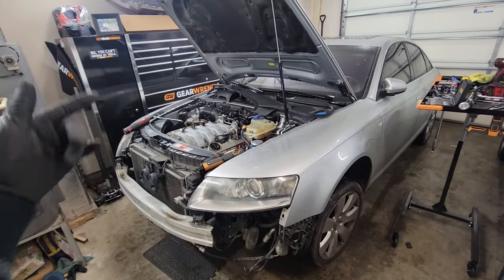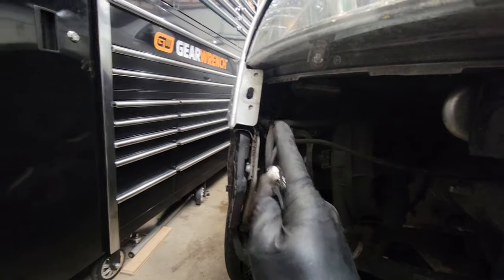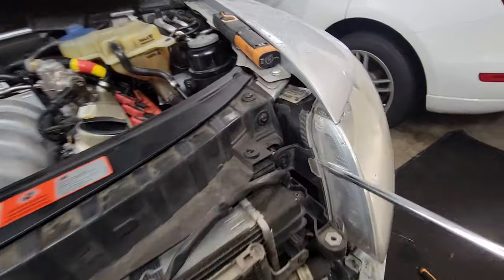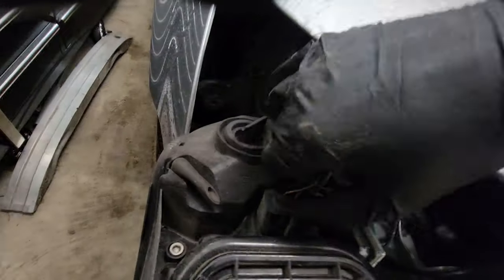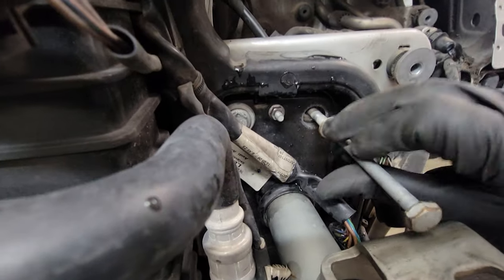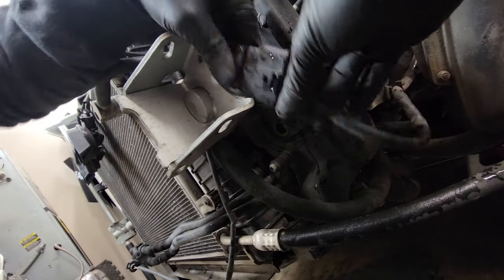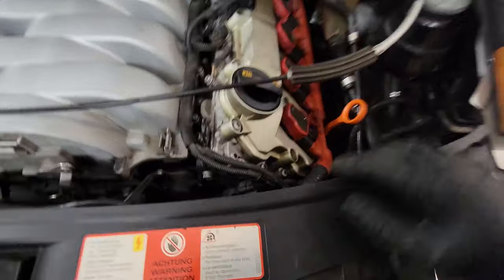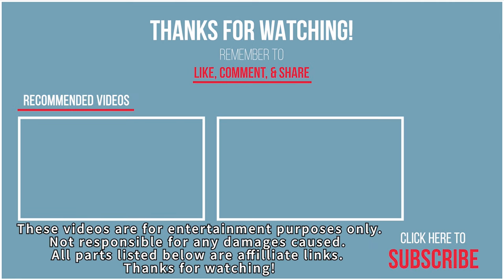Audi A6 C6 Service Position | Must See Hack!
In today's video I will be showing you a simple technique on how to get your Audi A6 into 'service position'. This helps you access all kinds of areas for maintenance such as your serpentine belt, sensors, and much more. This applies for all models from late 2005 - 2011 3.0, 3.2, & 4.2.

To put these Audi's into service position it usually requires a special tool. But in this video, I will be showing you how to do it without ANY special tools!

Unless you are doing some intense engine work, you really don't have to go further than this step. No disconnecting the A/C lines, or draining coolant, or removing the transmission. Its like service position made easy!

Here are a few affordable tool sets that make this job very easy:
Lexivon Torx Bit Set
$40 Mechanic Tool Set
201-piece Mechanic Tool Kit
Milwaukee 3/8 Ratchet

4 Pack Linkable LED Utility Shop Light, 4 FT

A great way to show your support!